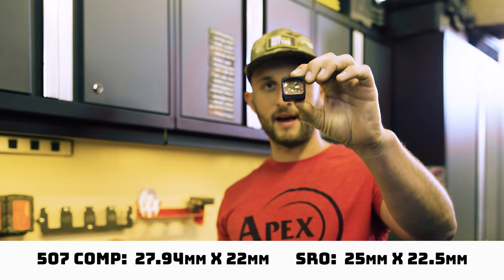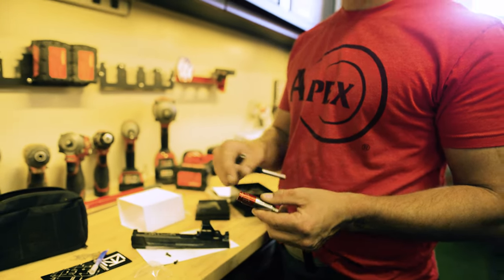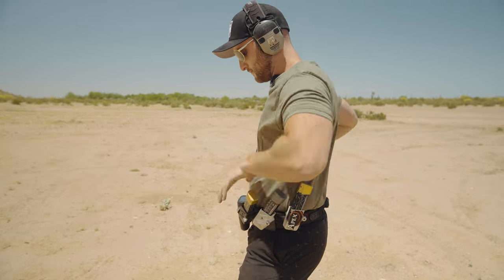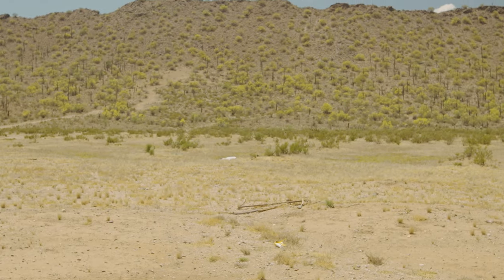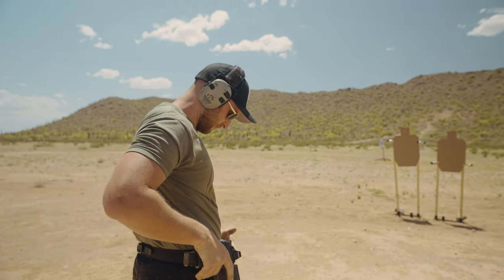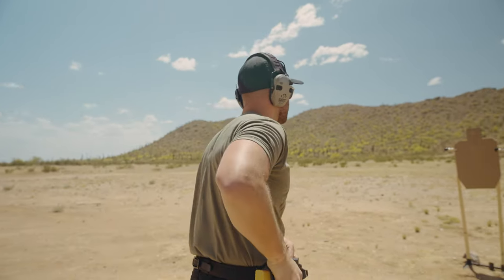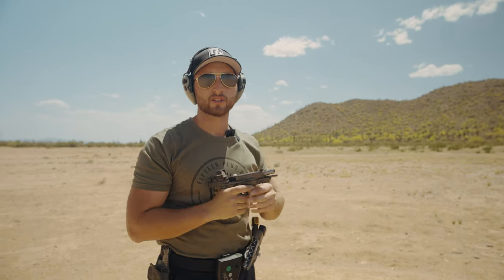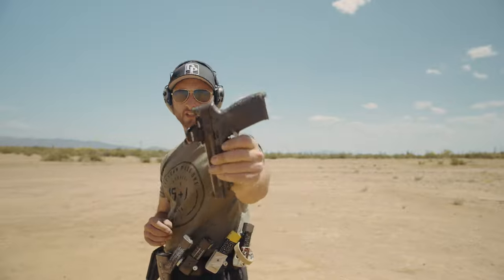Holosun 507COMP Unboxing, Installing, and Shooting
Join us for the unboxing, installing, and shooting of the @holosun 507COMP. This has one of the largest windows for the pistol optic on the market. It comes with 8 different reticles and is available in two different colors. I'm at 6,000 rounds, between 3 optics, and they have been performing phenomenally.

Full disclosure, Holosun did send me the 507COMP for testing and evaluation.

If you enjoy this content and want to support, the channel interact with the video and stop by the

Grab the most comfortable EDC belt on the market that I created and designed to mitigate back pain and optimize carrying full-size firearms.

If you are looking to get a suppressor, Silencer Shop makes it easy with just a few clicks.   @SilencerShop ​